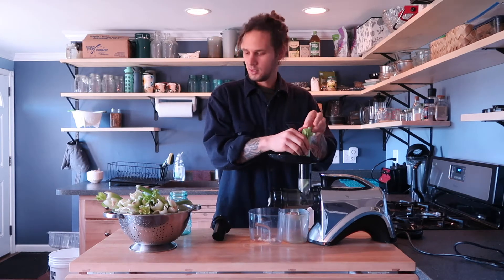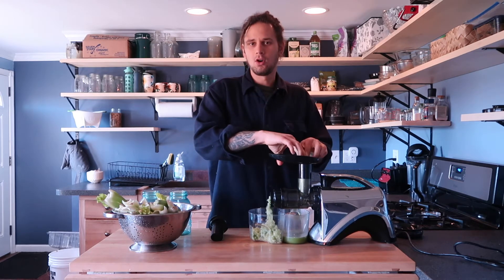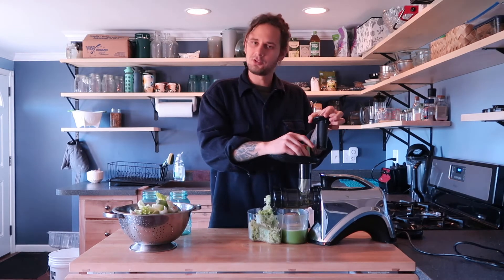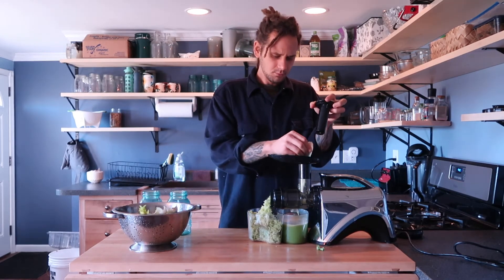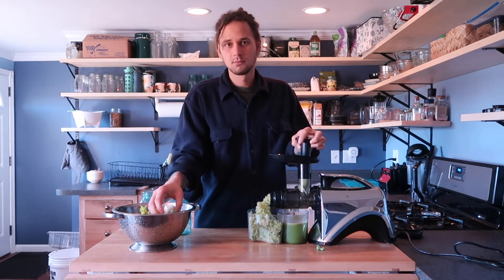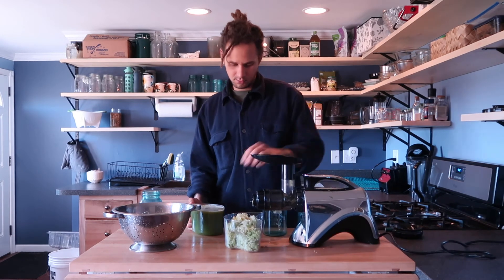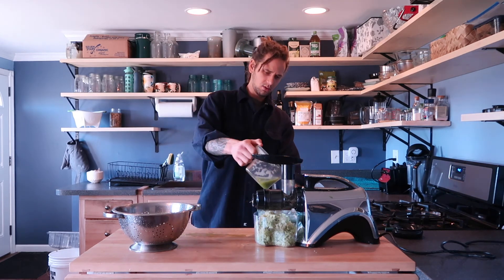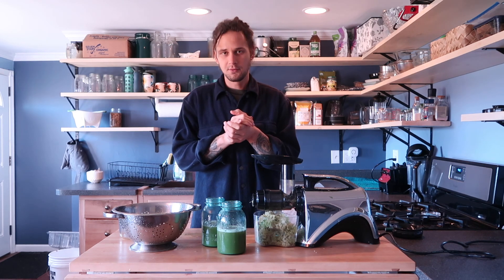Morning Juice Everyday!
Drink this everyday!